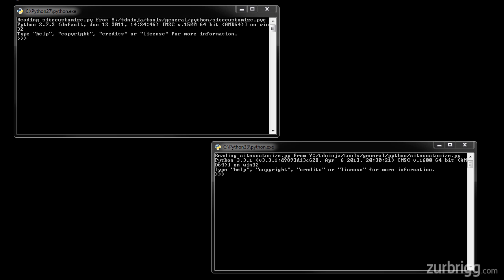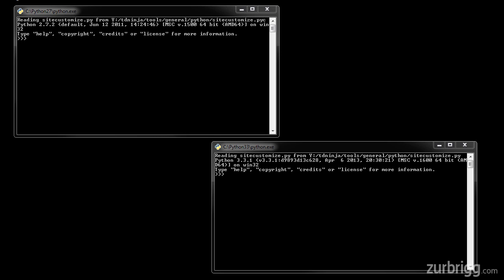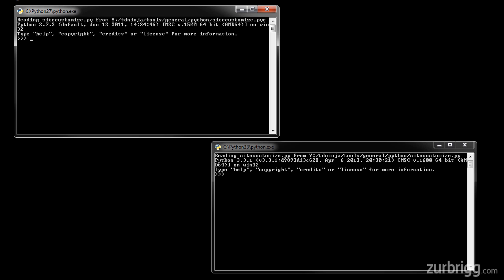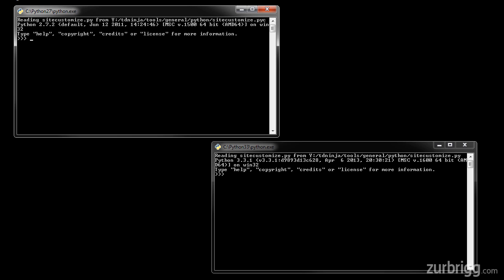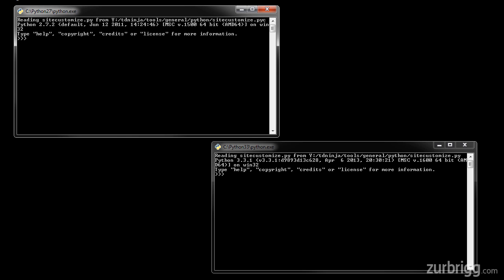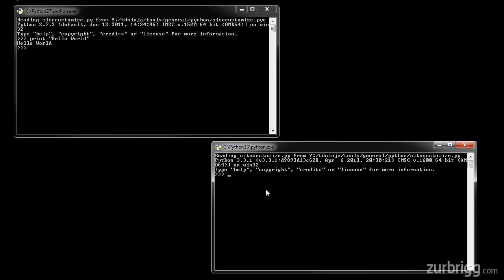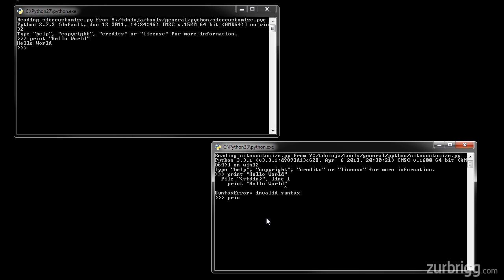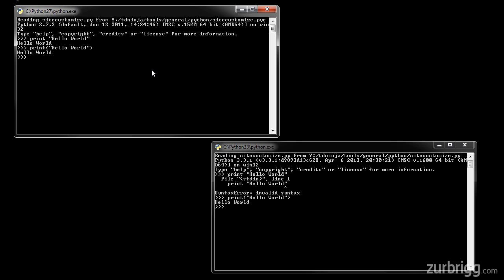Python Versions (2.x and 3.x)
Python Versions (2.x and 3.x). Learn about the differences between Python 2 and Python 3 and how to write scripts that are compatible with both versions.